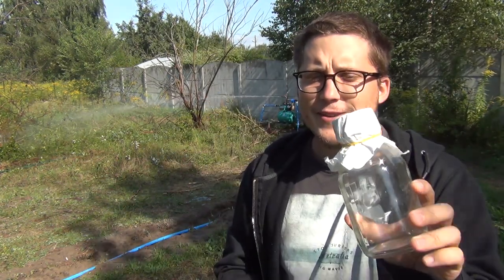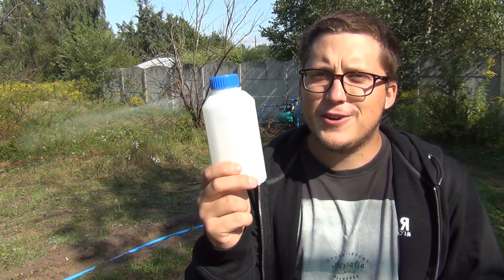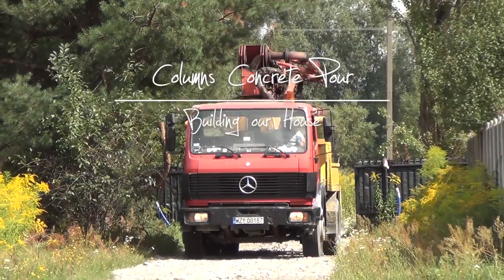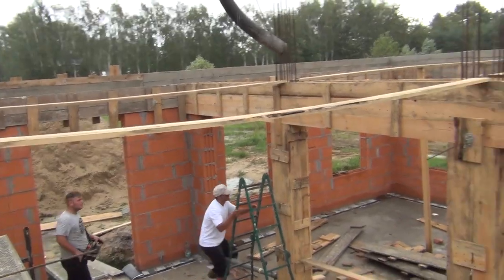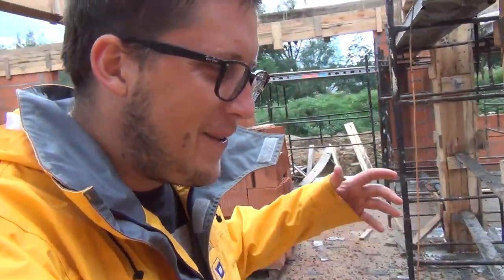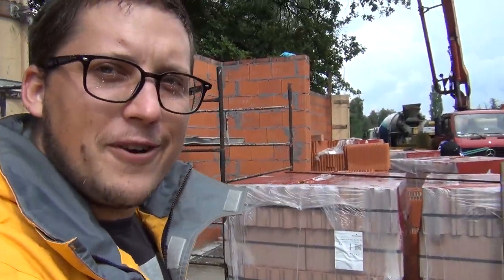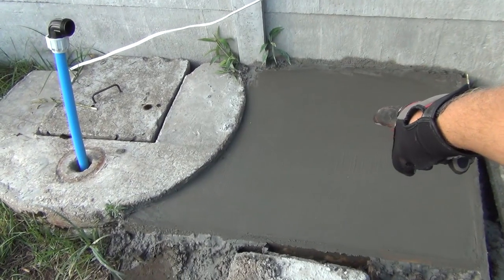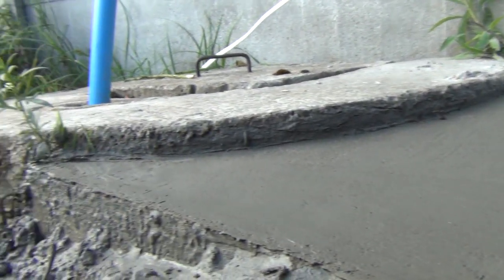BoH 55 - Columns Concrete Pour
Today we pour concrete again, this time for the columns. I also take some water samples out for testing.